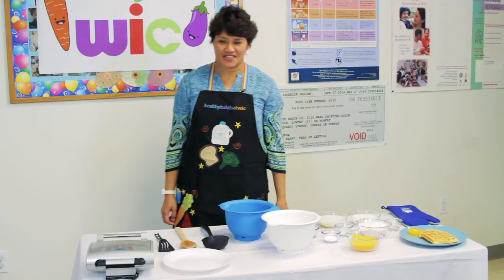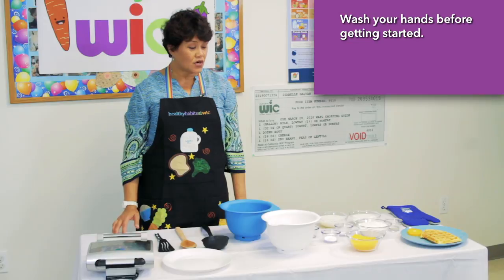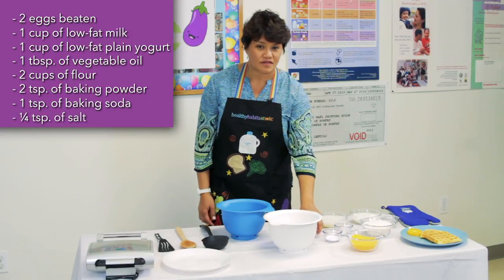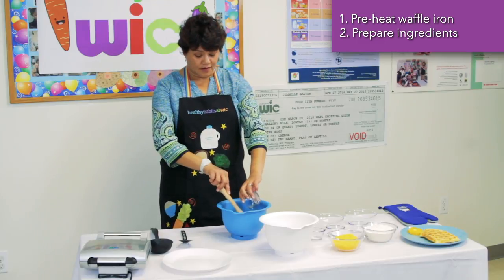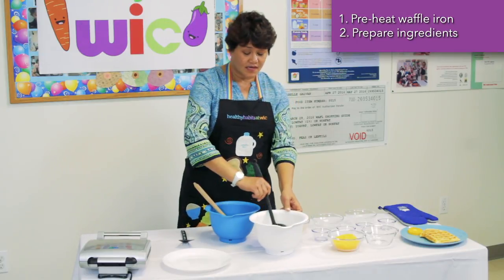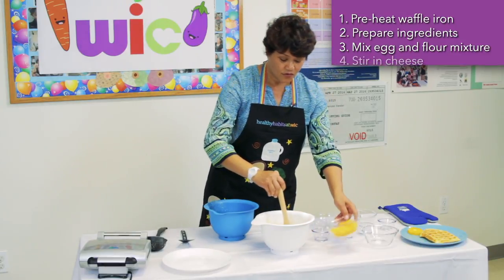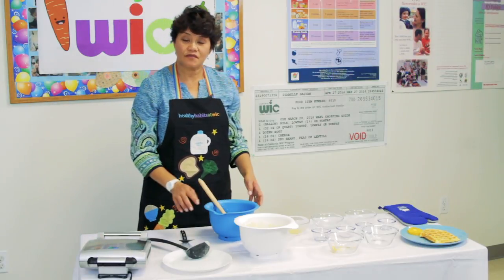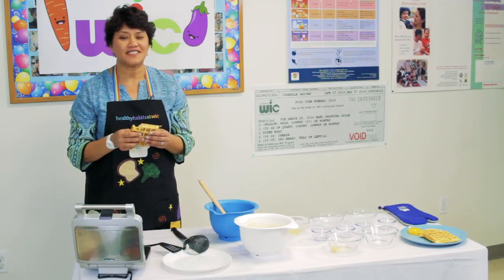Get Cookin' with WIC: Easy Cheesy Waffles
Hi I’m Donna and I’m gonna share with you my favorite recipe that my family loves to make on the weekends – Easy Cheesy Waffles.

This is a quick and easy recipe to make and it’s a nice break from the usual sweet breakfasts.

Ingredients:
• 2 eggs beaten
• 1 cup of lowfat or nonfat milk whichever you prefer
• 1 cup of lowfat or nonfat plain yogurt
• 1 tablespoon of vegetable oil
• 2 cups of all-purpose flour
• 2 teaspoons of baking powder
• 1 teaspoon of baking soda
• ¼ teaspoon of salt
• 1 ½ cups shredded of your favorite cheese